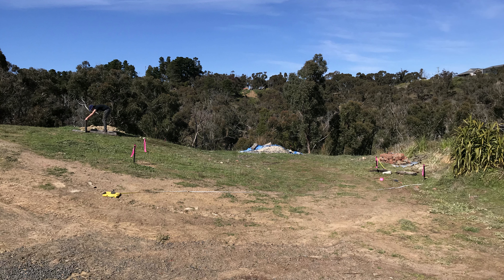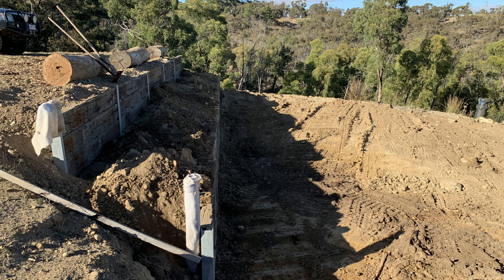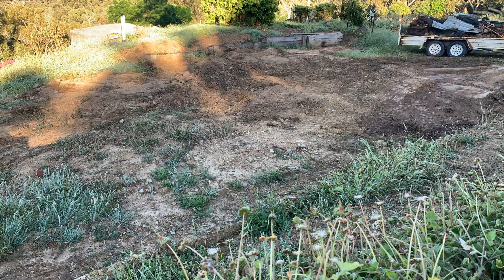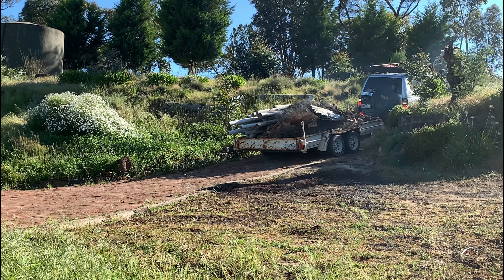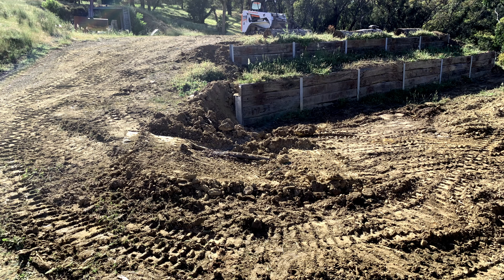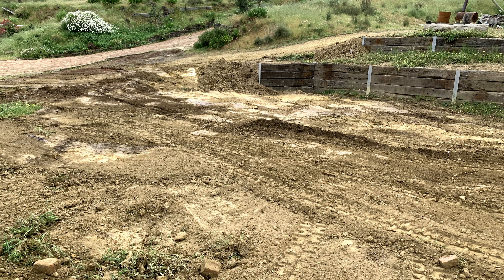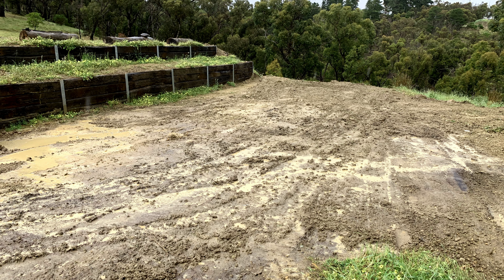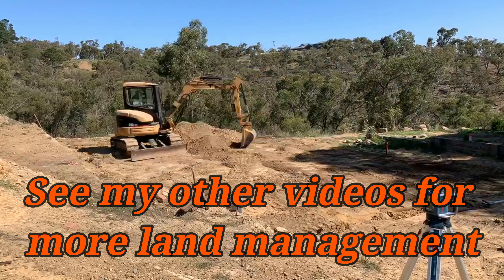Shed Slab Preparation - 2020 #03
The Rural Project
Join me as I continue the process of clearing my land acquired in 2017. The land had stood empty since Feb 2014, after a bushfire passed through and burned the forest and house.
please refer to the link below for the Channel Intro and Project Preview Jun 2017 to Feb 2021

In this video started in 2019 and complete in February 2020 I start the process of levelling the area where the shed will be situated. I hire a small excavator, (April 2019) bulk earth move and rough in the slab location, I then hire a bobcat (Nov 2019) , tidy up and recut the area and make everything level, I then buy an old excavator and make the final grade including the steps for the varying concrete thickness.

The next step is to auger the holes for the piles

Hope you enjoy and keep watching